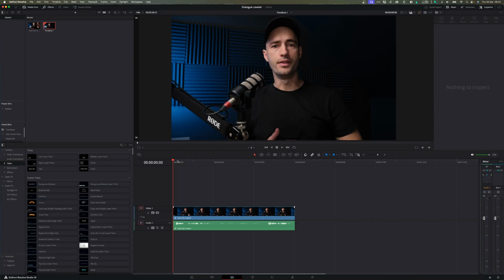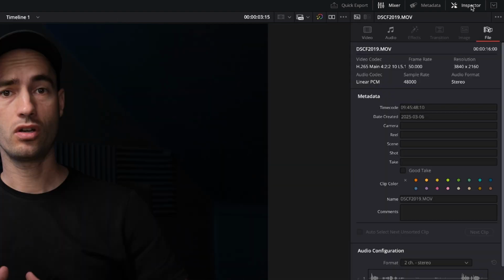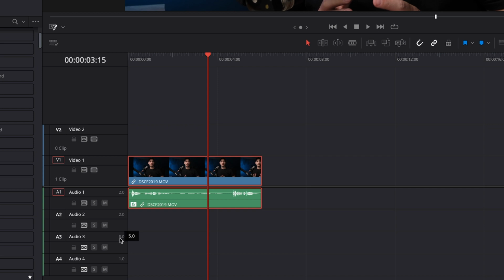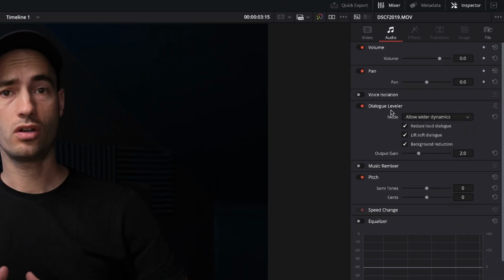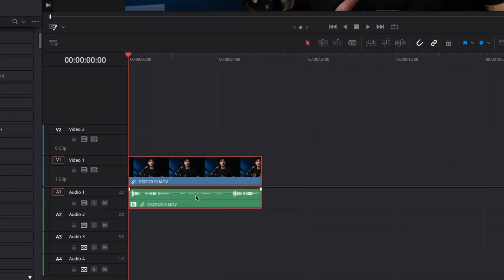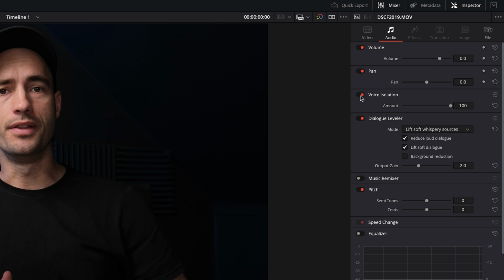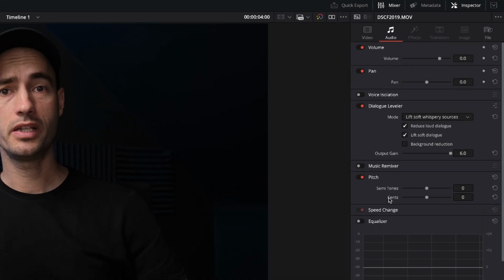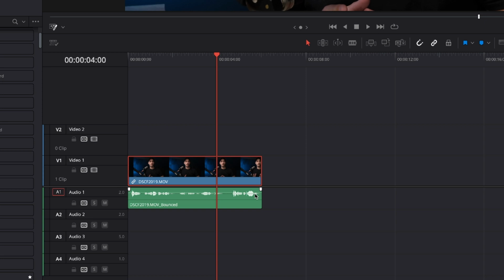The RIGHT way to use Dialogue Leveler in Davinci Resolve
In this video I will show you The RIGHT Way to Use Dialogue Leveler in DaVinci Resolve 19! In this step-by-step tutorial, we dive deep into how to level dialogue like a pro, ensuring your audio sounds clear, consistent, and professional for your YouTube videos, films, or podcasts. Whether you're a beginner or seasoned editor, you'll learn the best settings, tips, and tricks to master the Dialogue Leveler tool in DaVinci Resolve 19. Say goodbye to uneven audio levels and hello to polished sound!

What You’ll Learn:
How to access and apply the Dialogue Leveler in DaVinci Resolve 19

Optimal settings for balancing dialogue audio

Common mistakes to avoid for flawless sound

Bonus tips for pairing it with other audio tools

Perfect for video editors, YouTubers, and filmmakers looking to improve audio quality fast.